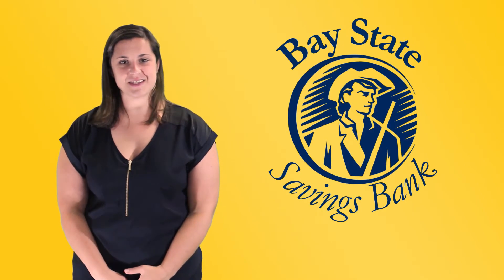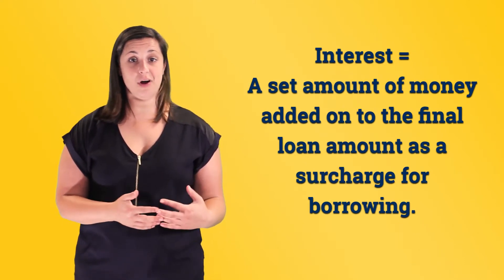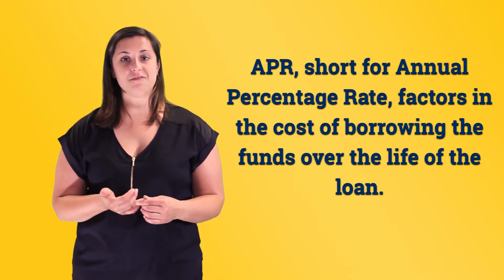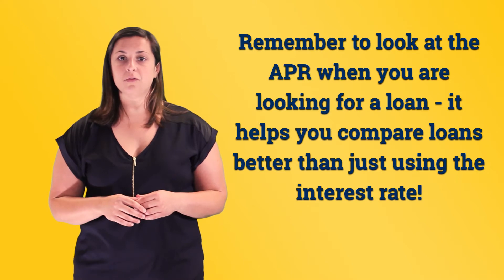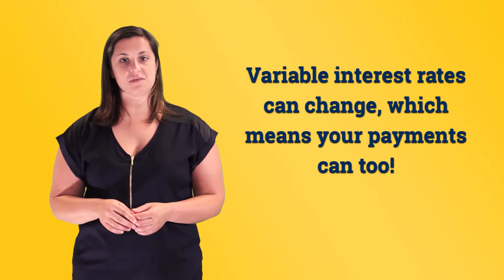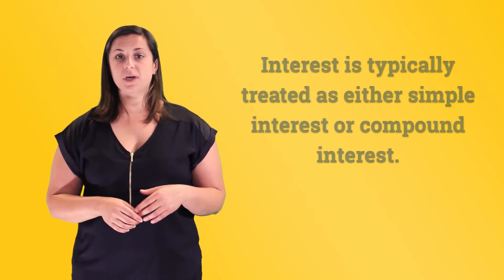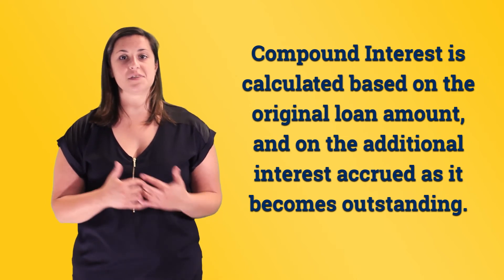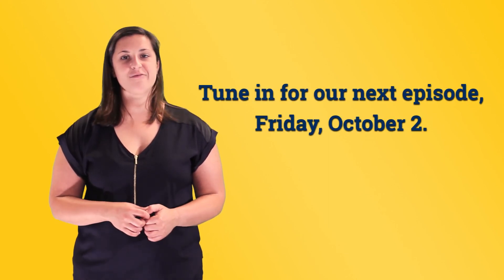Finance Fridays - Interest Rates Part 2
Enjoy Part 2 of our discussion on Interest Rates, focusing specifically on the interest you may owe when borrowing money.